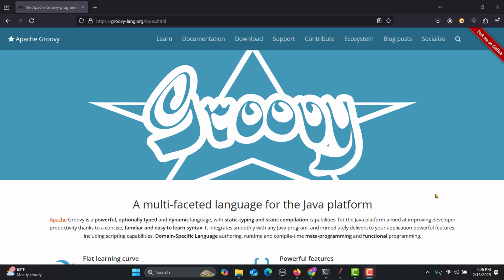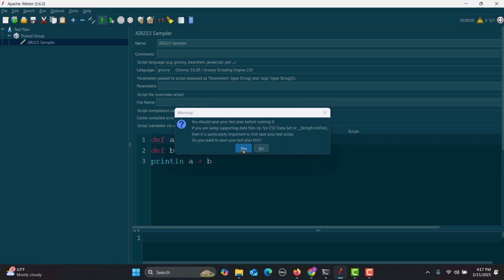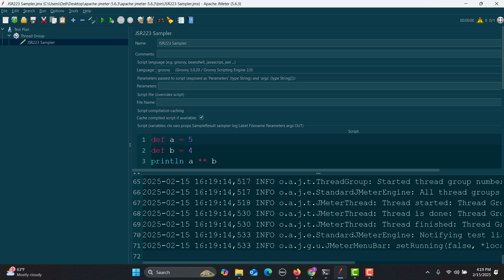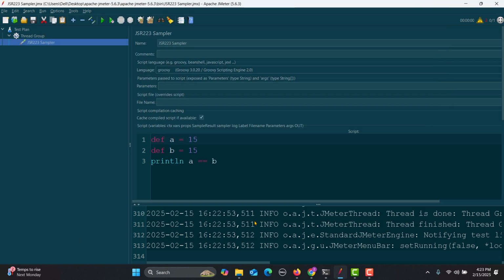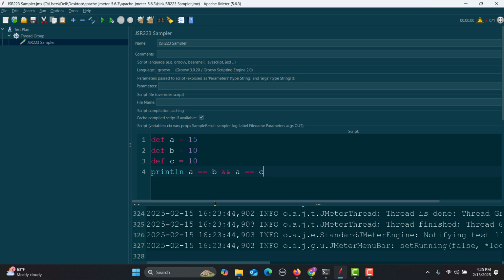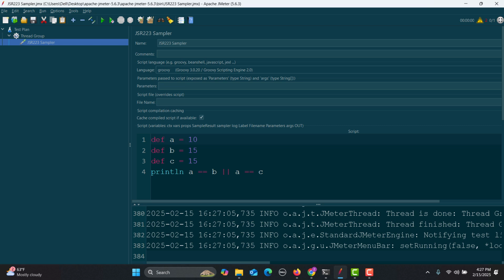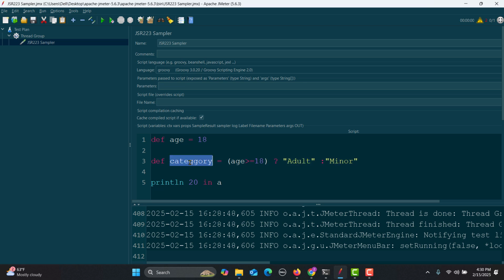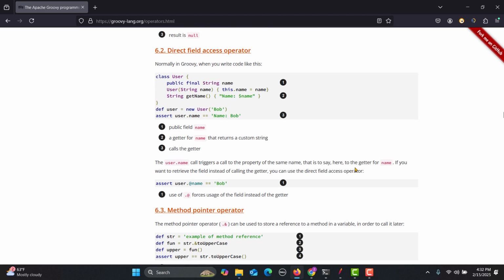Jmeter Groovy Scripting Tutorial #5 | Operators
🎬 Groovy JMeter tutorial #5 | Operators

In this video, we cover Groovy operators used in JMeter scripting, focusing on arithmetic, assignment, relational, logical, and membership operators. We provide real-world examples without using if statements. This tutorial is perfect for JMeter users who want to enhance their automation scripts using Groovy! 🚀

Groovy Arithmetic Operators for basic calculations
Assignment Operators for modifying values
Relational Operators for comparing variables
Logical Operators for evaluating conditions
Membership Operators to check list elements

📌 Timestamps
0:00 - Introduction to Groovy Operators in JMeter
0:10 - What are Groovy Operators?
0:34 - Arithmetic Operators in Groovy
1:01 - Unary and Assignment Operators
1:40 - Binary Arithmetic Operators
2:10 - Relational Operators in Groovy
3:05 - Performing Arithmetic Operations in JMeter
4:00 - Groovy Division and Multiplication
4:30 - Using the Power Operator in Groovy
5:00 - Arithmetic in JMeter with Groovy
5:45 - Using Assignment Operators with Arithmetic
6:35 - Relational Operators in Practice
7:50 - Using 'Not Equal' (!=) for Comparisons
8:25 - Groovy Logical Operators
9:30 - Combining Multiple Conditions with Logical Operators
10:45 - Ternary Operator in Groovy
11:15 - Conditional Statements and Logical Expressions in Groovy
12:00 - Groovy Comparison in JMeter Scripts
13:00 - Bitwise Operators in Groovy
14:10 - Membership Operators: 'in' and 'not in'
15:10 - Conditional Operators in Groovy
16:00 - Conclusion and Final Thoughts

Why Learn Groovy Operators for JMeter?
Understanding how to effectively use Groovy operators in JMeter can dramatically improve your test automation scripts, making them more efficient, readable, and flexible. Groovy is a powerful scripting language that allows you to write dynamic scripts that can handle complex conditions, make real-time decisions, and manipulate data. With Groovy operators, you can create flexible JMeter tests that interact intelligently with your applications during performance testing or load testing.

These operators can help you:

Perform calculations directly in your JMeter scripts (e.g., response time manipulation).
Dynamically adjust test parameters during script execution.
Make conditions easier to read and modify.
Compare variables or responses efficiently.
Interact with data structures like lists and maps.
Whether you are working on API testing, performance testing, or load testing using JMeter, mastering these operators will help you write better, faster, and more maintainable scripts. 🔧